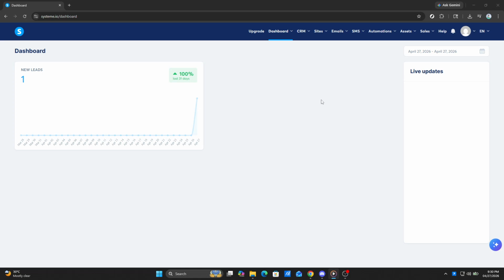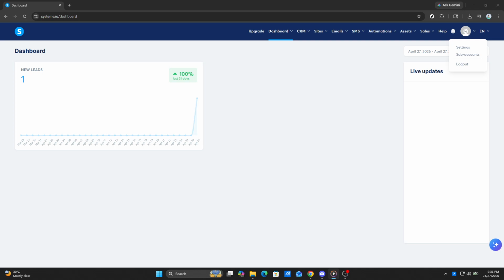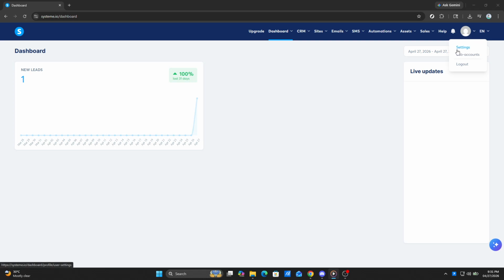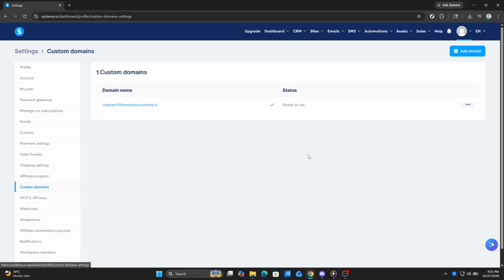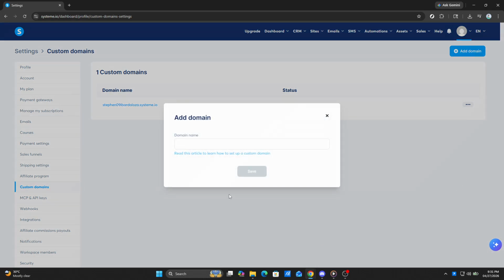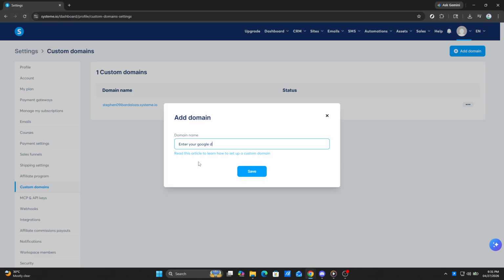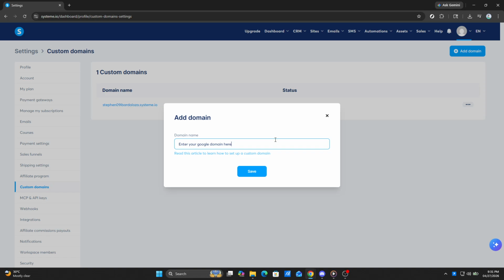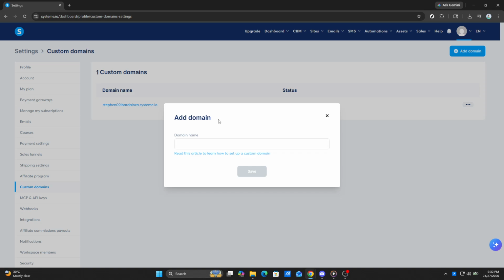How to Connect Google Domain to Systeme io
In this video, I’ll show you how to connect your Google Domain to Systeme.io.

The method is very simple and clearly described in the video. By following all the steps, you’ll easily learn how to connect your custom Google Domain to your Systeme.io account.